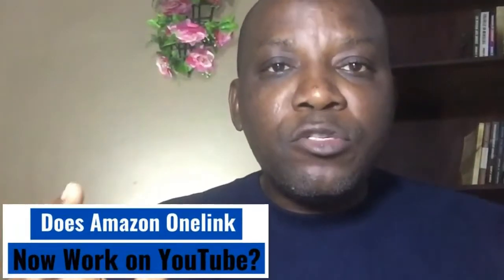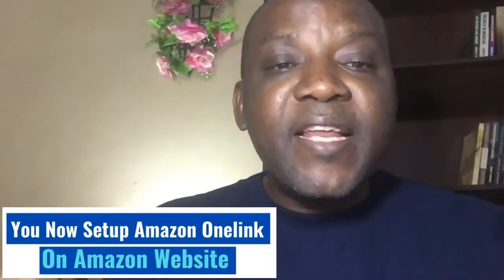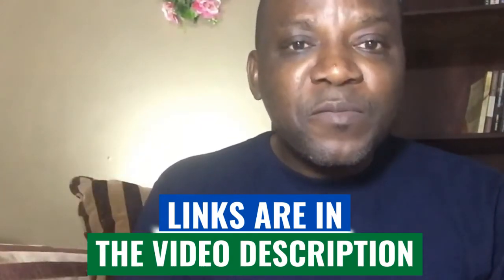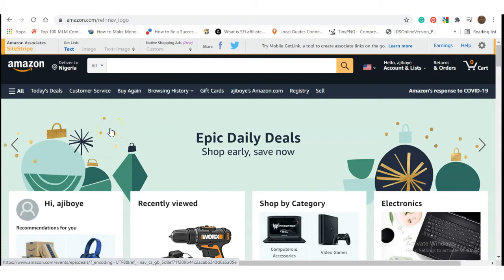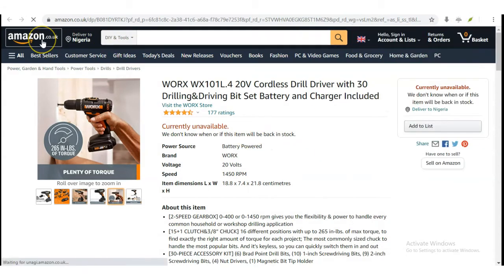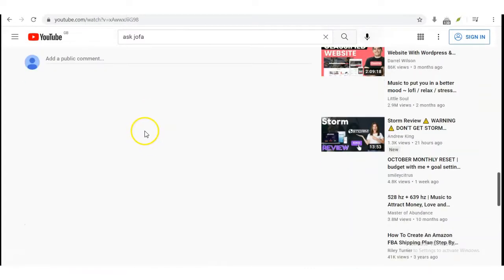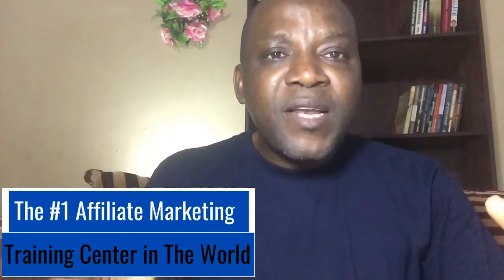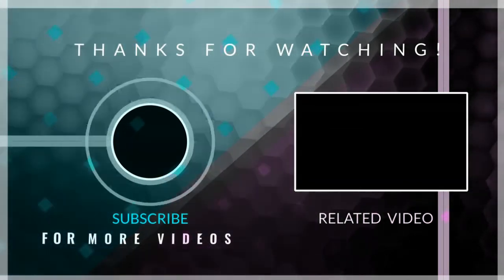SET UP Amazon OneLink on YouTube IN MINUTES! - Boost Affiliate Earnings FAST!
SET UP Amazon OneLink on YouTube IN MINUTES! - Boost Affiliate Earnings FAST!. Stop losing international sales! In this super quick tutorial, you'll learn exactly how to set up Amazon OneLink on YouTube in just minutes and instantly globalize your affiliate links!

🏦 Curated Business Incentives: View my vetted list of sign-up bonuses and professional-grade rewards for new users.

If you're wondering how to use Amazon Onelink to maximize your Amazon Affiliate earnings from a global audience, this video is for you. We break down the setup process into simple, step-by-step instructions so you can start earning more passive income today!

In this lightning-fast Amazon Onelink tutorial, you'll discover:

🚀 The quickest way to set up Amazon Onelink for your YouTube channel
🌐 How to use Amazon Onelink to automatically redirect international viewers to their local Amazon stores
💰 Unlock global affiliate commissions and tap into new revenue streams
✅ Simple steps to ensure Amazon Onelink is working perfectly for you
Don't waste time with complicated setups! This easy tutorial will have you ready to go in minutes.  Start leveraging the power of Amazon Onelink and watch your online earnings grow!